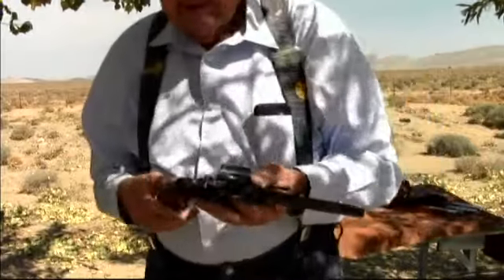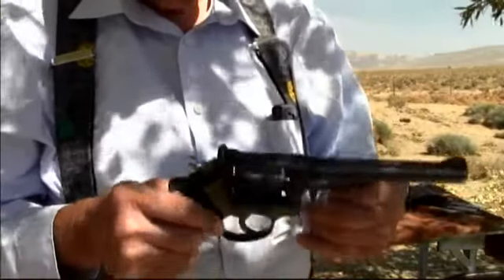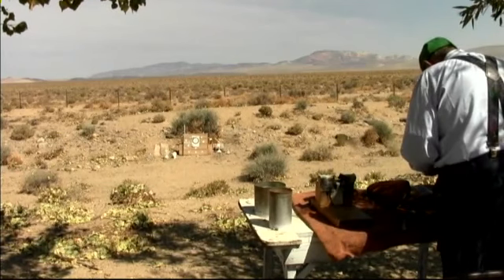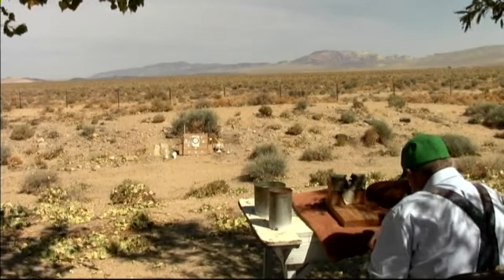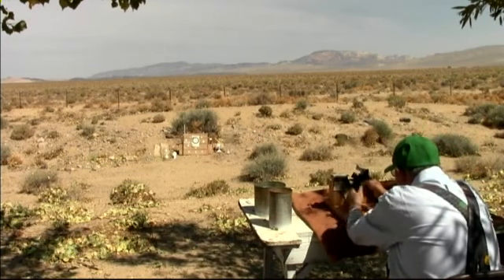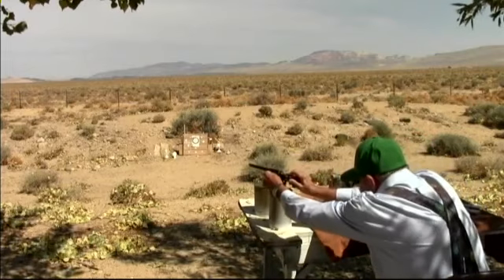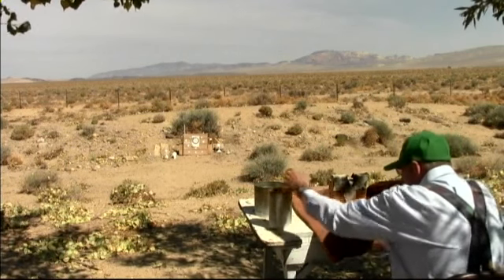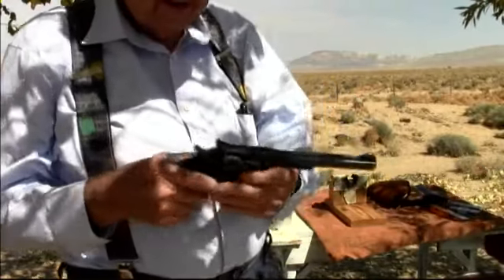2024 08 24 #85 Shooting a S&W K Model 6" Revolver 22 S L LR Dr James M Phillips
#85 Shooting a S&W K Model 6" Revolver 22 S L LR   Always wash your hands after shooting with soap and COLD Water only, NOT HOT water. Always keep your finger off of the trigger until you are ready to fire. Dr. Jim Phillips started this new series of videos by request. Dr. Jim will show different kinds of Pistols & Rifles and how to handle them safely. He will talk about the different calibers and uses of these guns. Dr. Jim is an amateur gunsmith and he reloads many rare calibers of antique & some modern firearms as a hobby. If anyone would like to make a donation , all donations no matter how small will be appreciated. Thank you. Our Address in Fish Lake Valley is POB 121 Dyer, Nevada 89010.Thank You IRS EIN # 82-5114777 Luke 22:36